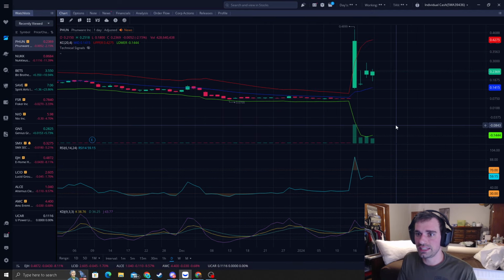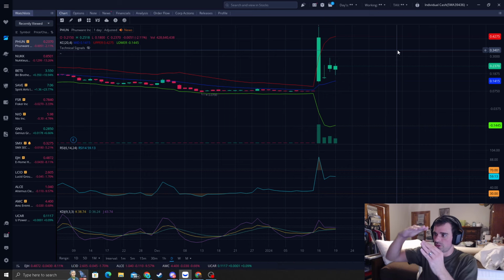Caution ⚠️ Stock $PHUN ⚠️ Must Watch This Video as Where Price is Headed! Reversal Trading Strategy